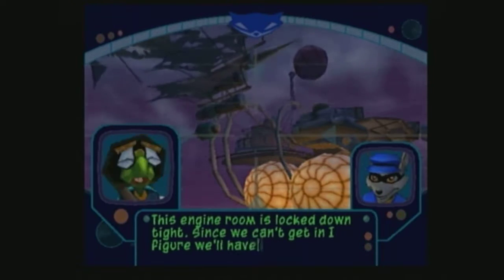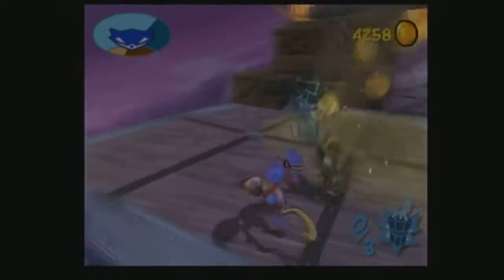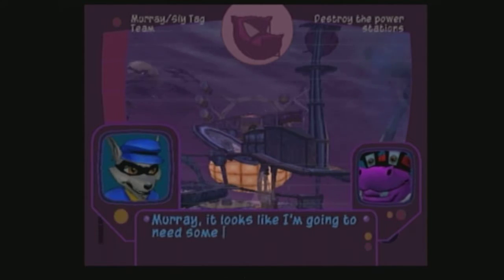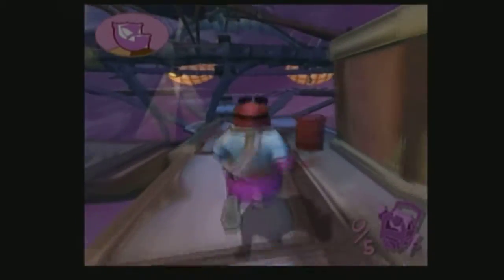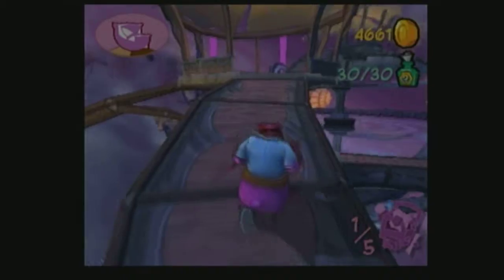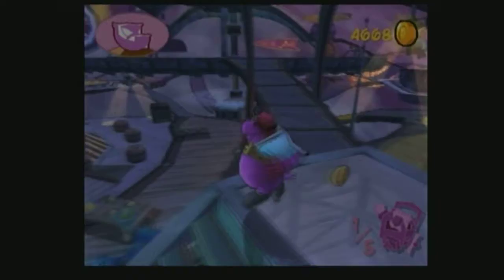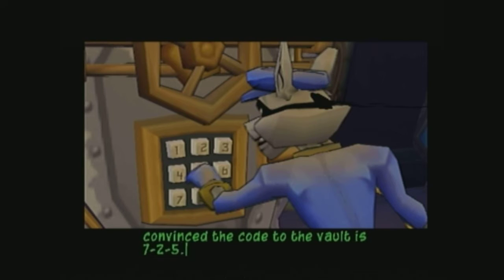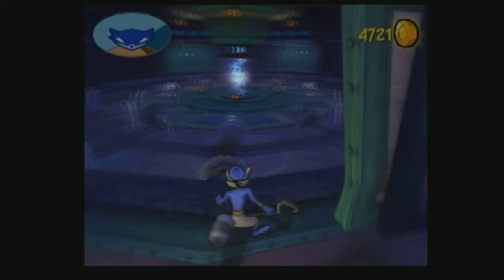Sly 2: Band of Thieves Playthrough pt47 - Charged TNT Run & Murray/ Sly Tag Team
This is my playthrough of Sly 2 Band of Thieves on the PlayStation 2 w/ live commentary.